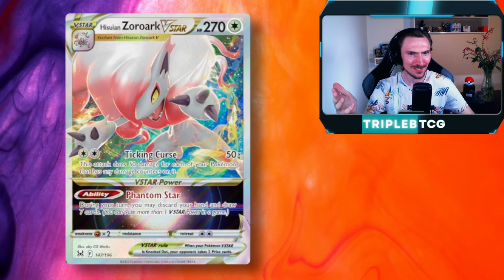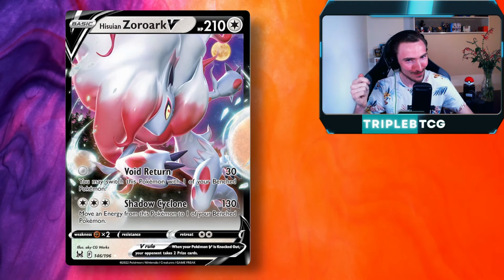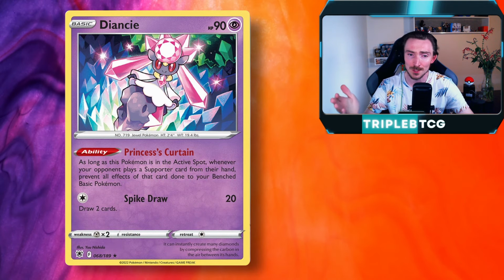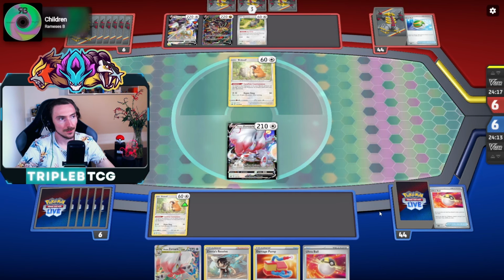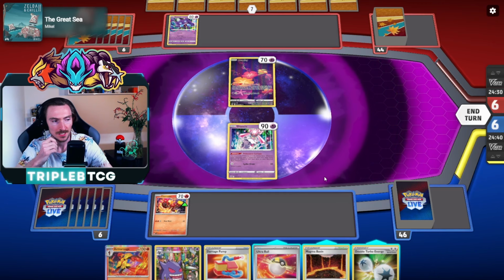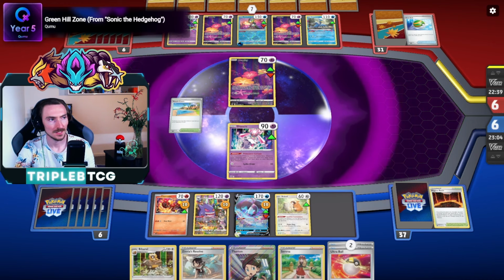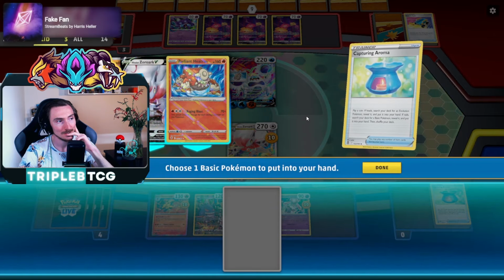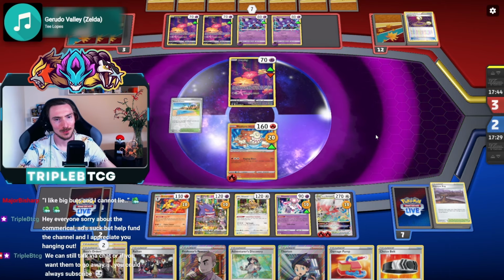Zoroark Vstar ONE SHOTS ANYTHING with its MASSIVE FIREPOWER!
In this video, we showcase a powerful Pokemon TCG deck that features Zoroark Vstar and its incredible firepower. With the ability to knock out top tier decks like Lugia Vstar and Mew Vmax in just one shot, Zoroark Vstar is an absolute force to be reckoned with in the game. And thanks to the new Armarouge Fire, this deck becomes even more powerful, making it a great option for both new and experienced players.

Whether you're looking to learn how to play the Pokemon TCG or want to explore other deck options, this video is a must-watch. We'll cover the decklist in detail, explaining how each card works and how they contribute to the overall strategy. We'll also discuss different tactics and strategies that can help you win games and climb the PTCGL ladder.

Join us as we explore the strengths of this deck and show you how to use it to its full potential. Whether you're a seasoned player or just getting started, this deck is sure to provide you with an exciting and rewarding experience. So come and join us as we dive into the world of Pokemon TCG and learn how to dominate your opponents with Zoroark Vstar and its amazing firepower!

Come hang out on Twitch Mon/Wed/Fri 7:00-9:30pm Australian Central Time

Pokémon: 10
2 Armarouge SVI 41
1 Lumineon V BRS 40
2 Bibarel BRS 121
3 Hisuian Zoroark VSTAR LOR 147
1 Radiant Heatran ASR 27
2 Gengar LOR-TG 6
2 Charcadet SVI 40
1 Diancie ASR 68
3 Hisuian Zoroark V LOR 146
2 Bidoof CRZ 111

Trainer: 15
4 Ultra Ball SVI 196
1 Switch CRZ 144
1 Raihan EVS 152
3 Zinnia's Resolve EVS 164
1 Adventurer's Discovery FST 224
3 Professor's Research CEL 24
1 Thorton LOR 195
1 Pal Pad SVI 182
4 Damage Pump LOR 156
2 Gapejaw Bog ASR 142
4 Capturing Aroma SIT 153
2 Serena SIT 164
2 Boss's Orders RCL 154
2 Choice Belt BRS 135
2 Magma Basin BRS 144

Energy: 2
3 Double Turbo Energy BRS 151
5 Basic {R} Energy Energy 37